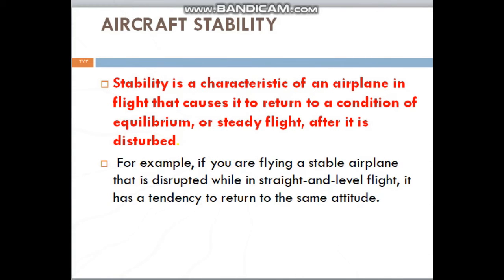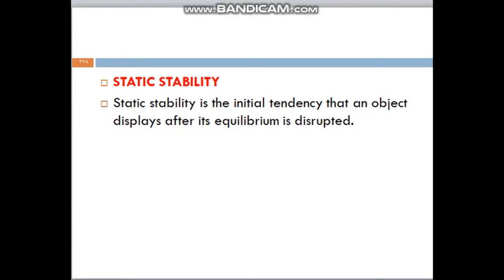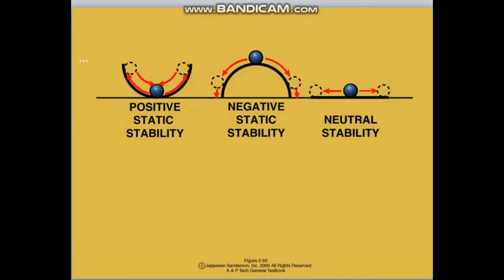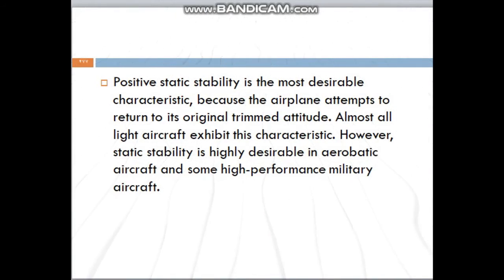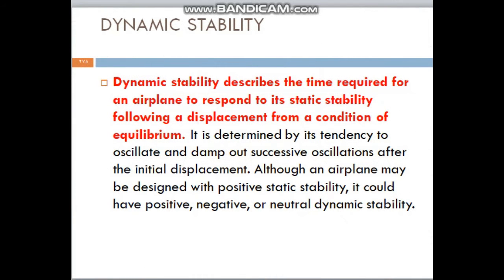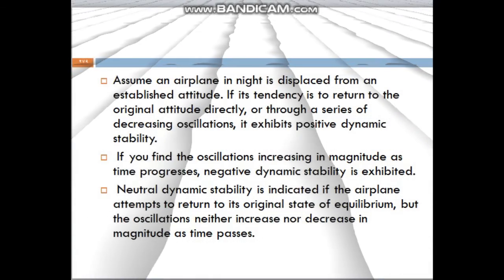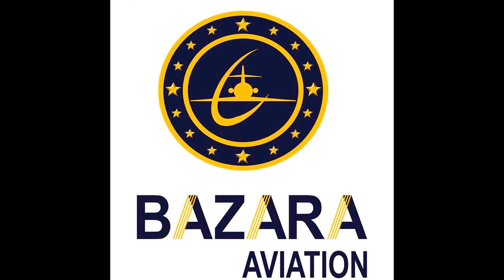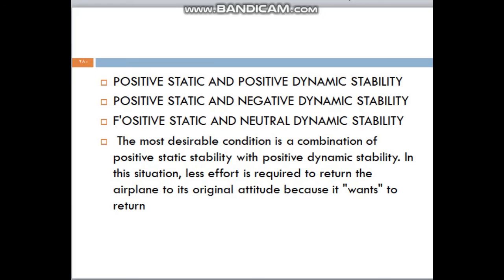GENERAL CH.2 PHYSICS part 16